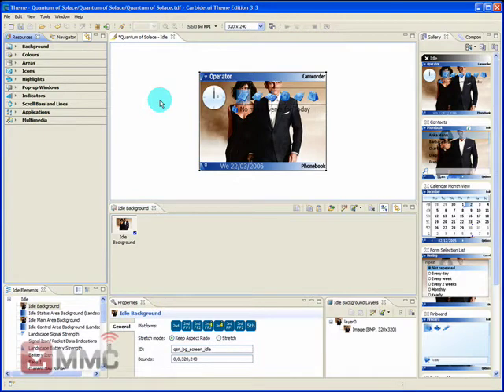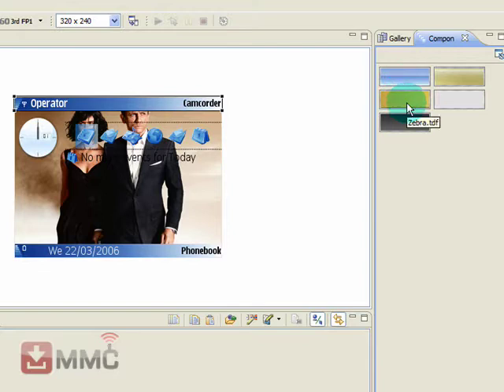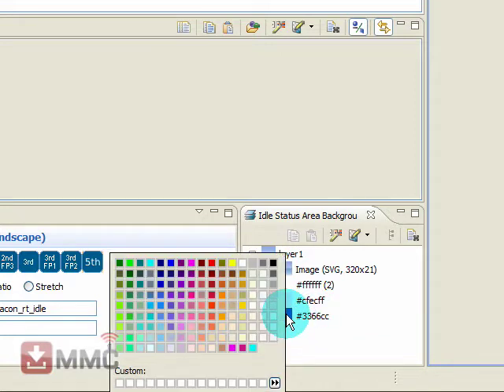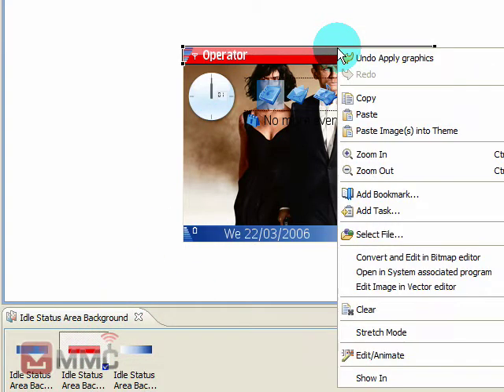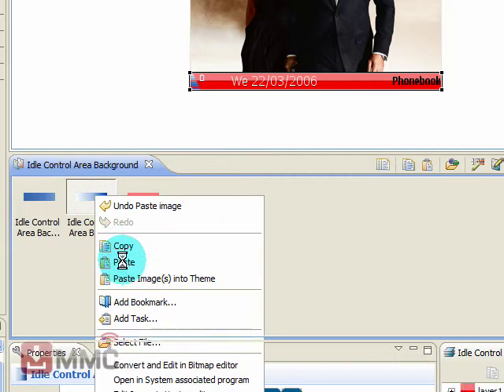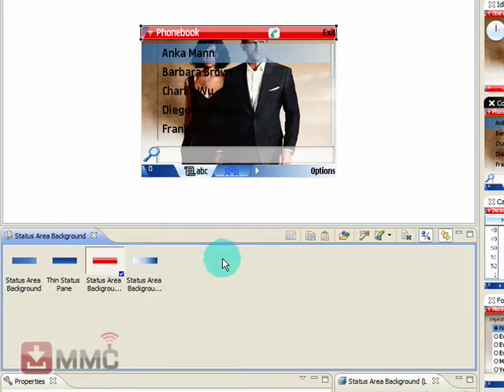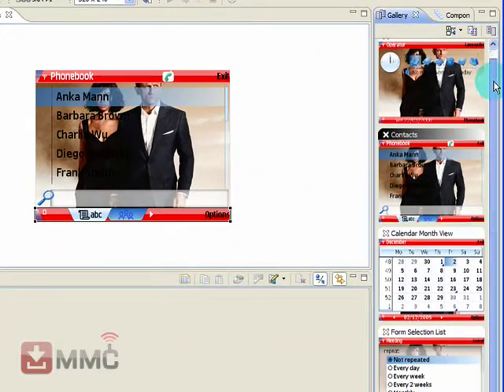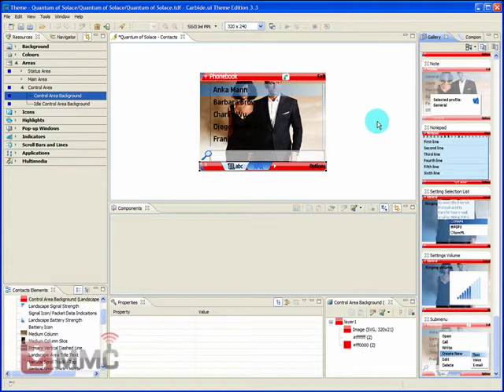Part 2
Changing the Landscape Status Area.
Making the Navipane transparent.